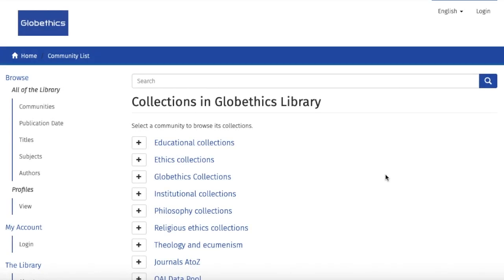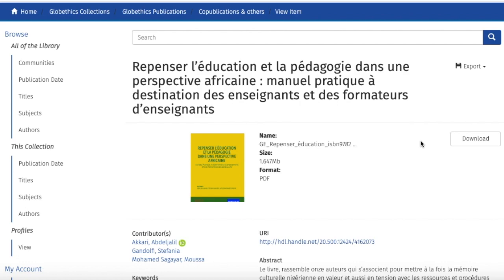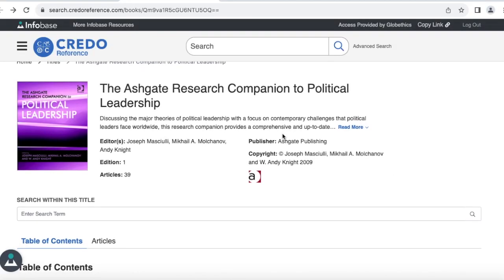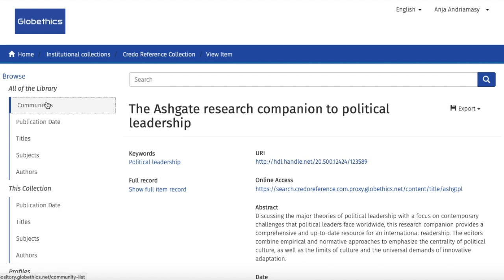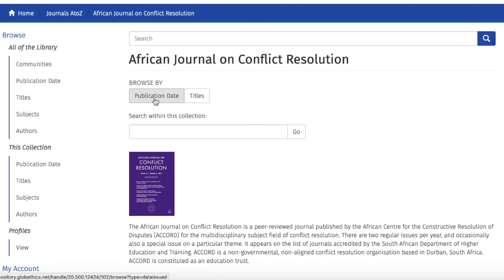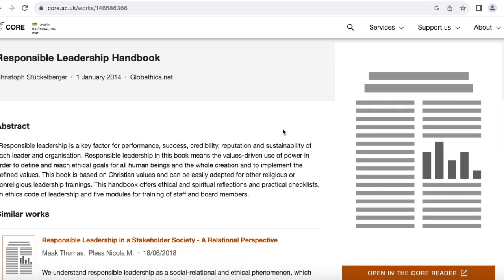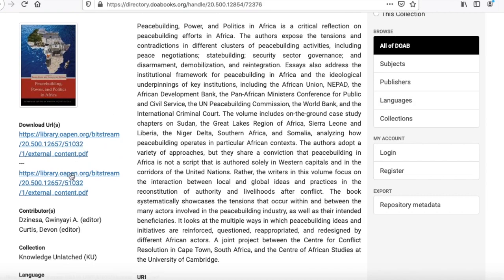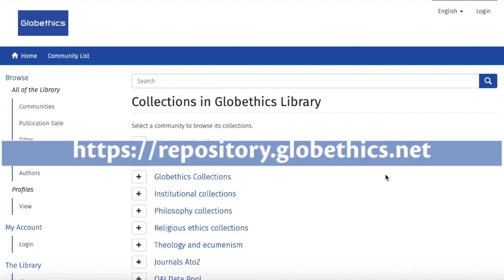Library Tutorial - Find resources on Ethics of Inclusive Peace and Responsible Governance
Make the most of your research in the Globethics Library. Watch our tutorial to discover how to search for resources on the Ethics of Inclusive Peace and Responsible Governance in the world's leading online ethics library, made for you by our librarians. In this tutorial, find out how to:
• Search for articles, books, and journals in the Globethics Library
• Navigate the Globethics Library platform
• Broaden your search
• Register on the library

0:10 Simple search
01:49 Discover our collections
02:10 Peace-Building and Conflict Resolution collection
02:58 Credo References – The Ashgate Research Companion to Political Leadership
04:32 Globethics publications
05:44 Journals  AtoZ – African Journal on Conflict Resolution

Broaden your search
06:29 OA aggregators
06:56 Core
07:46 Directories
08:11 DOAB (Directory of Open Access Books)
08:31 Connect with peers (Academic Social Networks)
04:59  Humanities commons

09:59  Globethics Library authors profile
10:31 Join us - Register for the Globethics Library